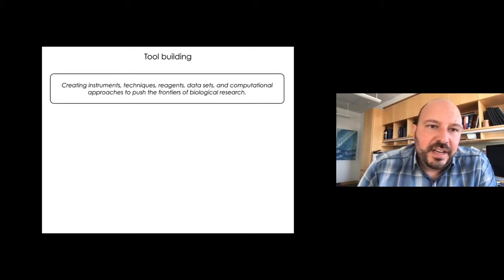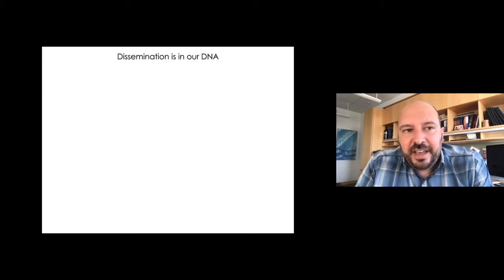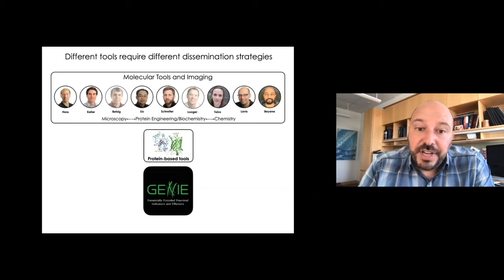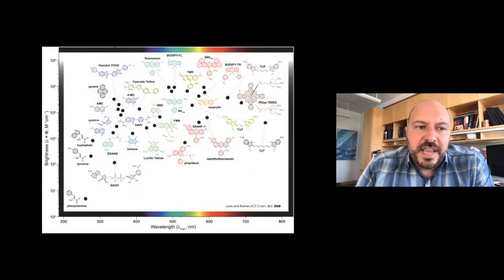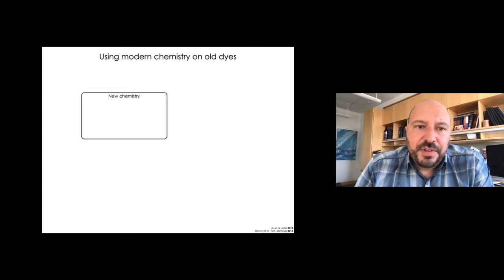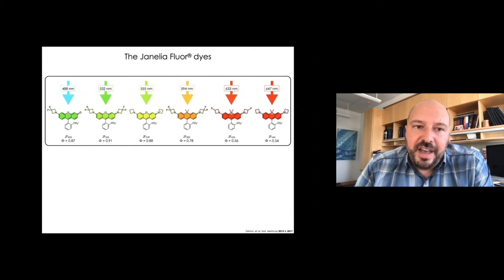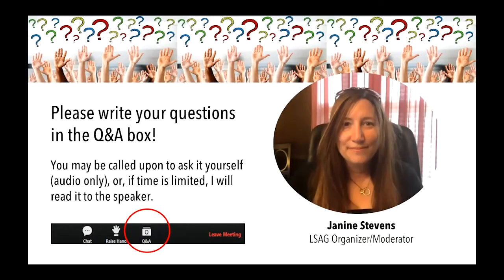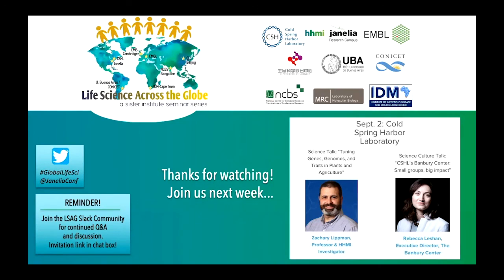Luke Lavis: "Building Molecular Tools at Janelia: A Culture of Sharing and Dissemination"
Luke Lavis, Senior Group Leader & Head of Molecular Tools and Imaging, HHMI Janelia Research Campus.

At a time when it’s not possible to hold in-person scientific meetings, Janelia is sharing science virtually.